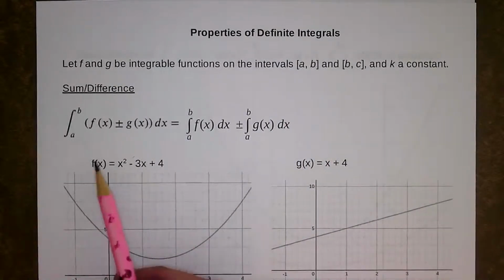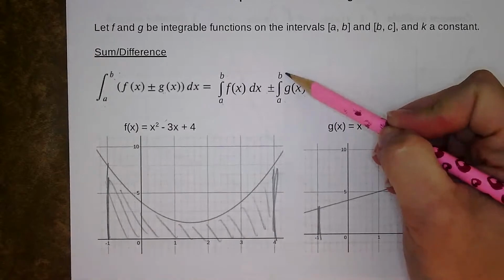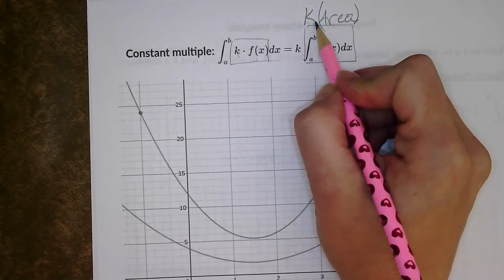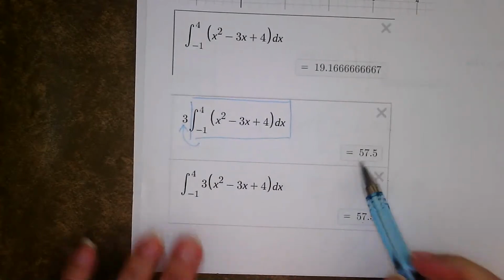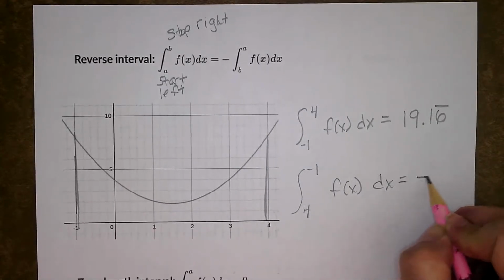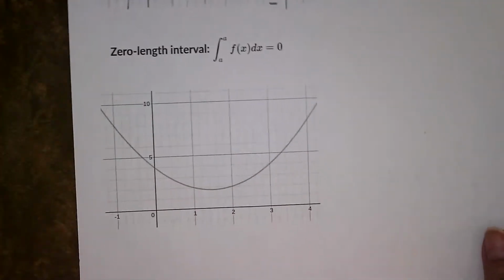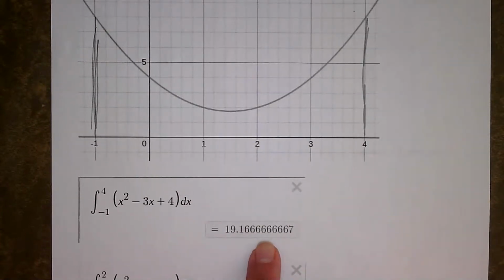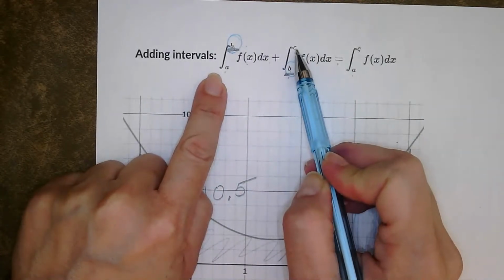Properties of Definite Integrals